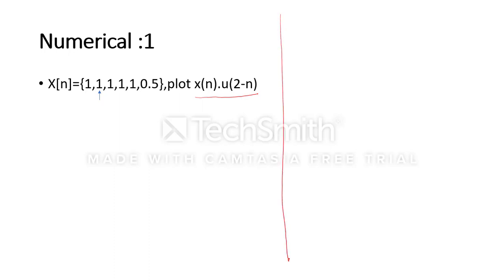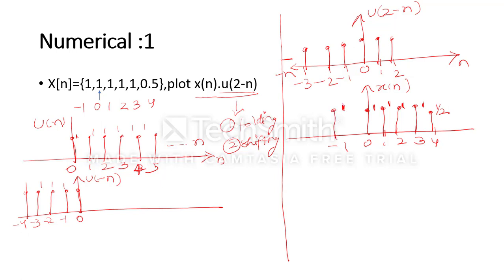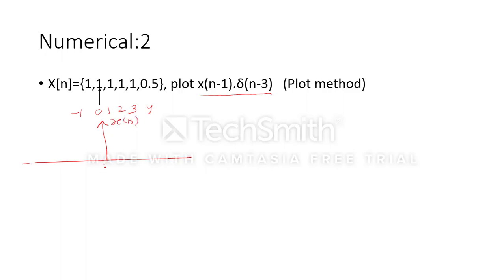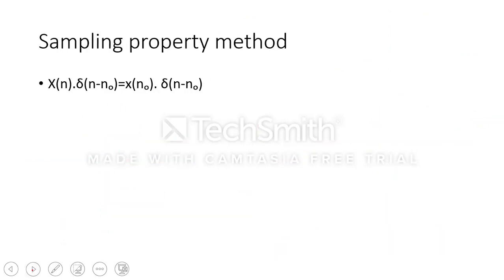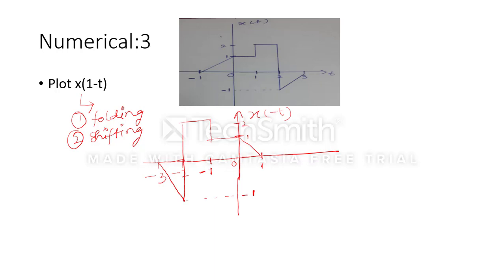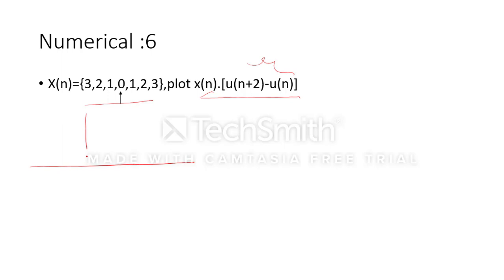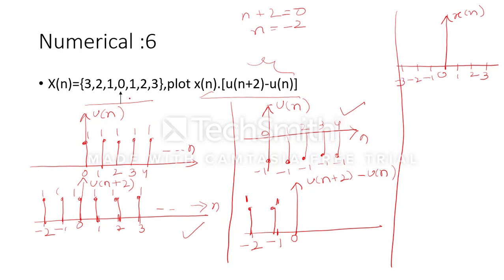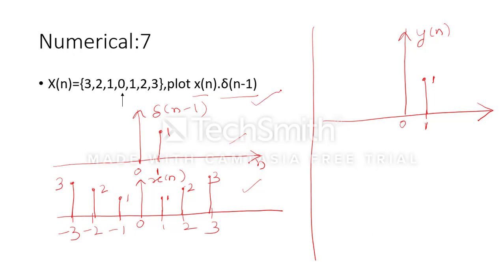Signal and System |Numerical Practice | Lecture - 5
In this lecture various gate numerical have been discussed which are needed for gate preparation in signal and system.

About me:
My name is Nishtha Verma having 10 years of teaching experience in engineering college as professor and have qualified gate exam many times.